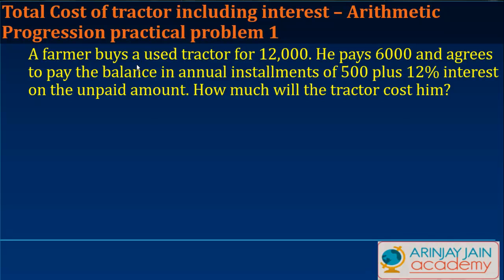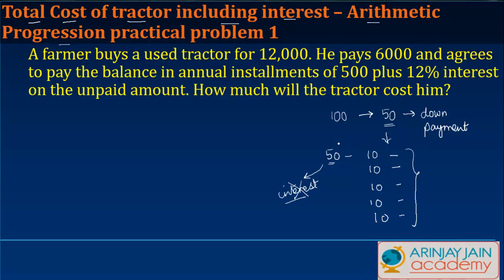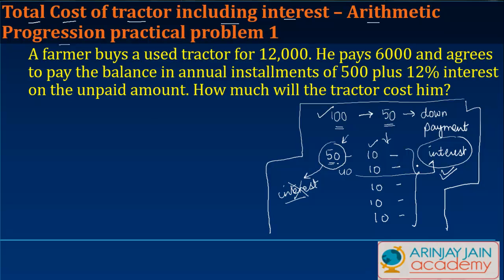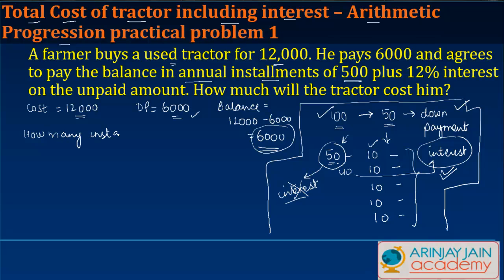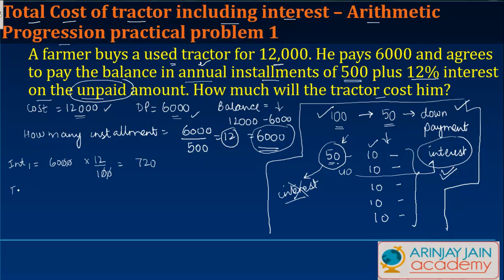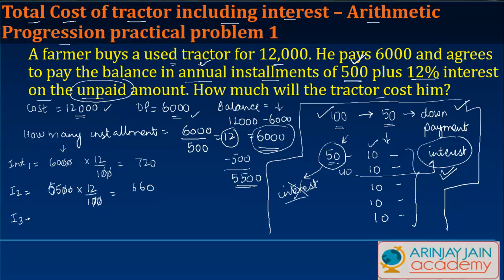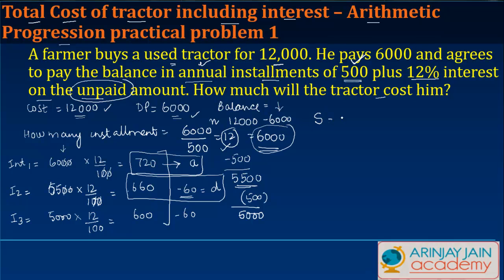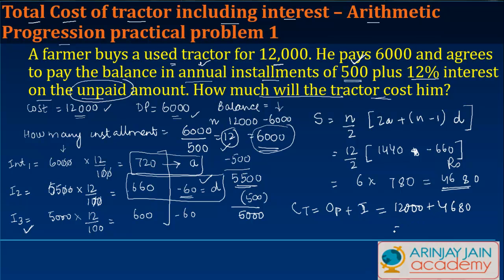Total Cost of tractor including interest – Arithmetic Progression practical problem 1